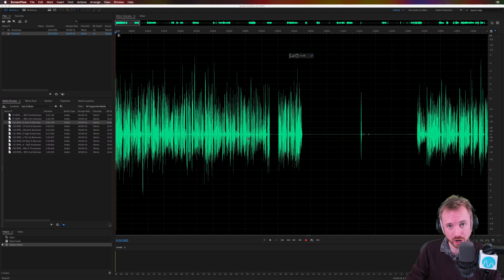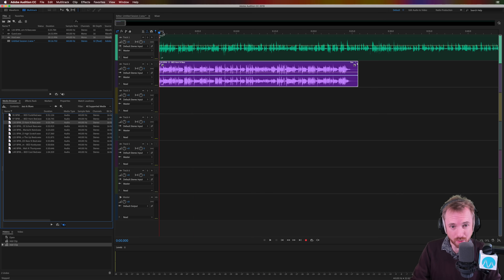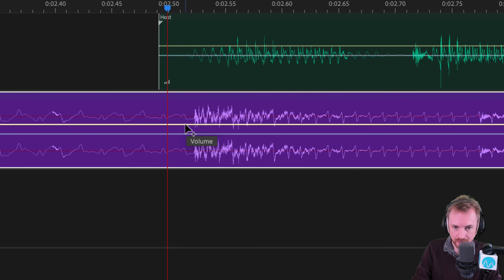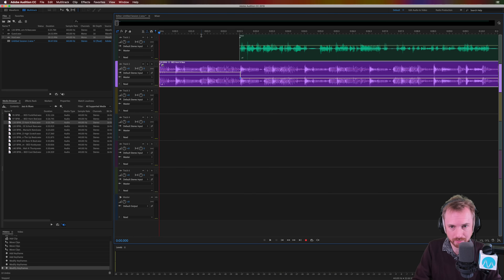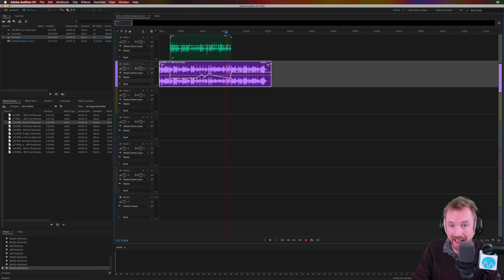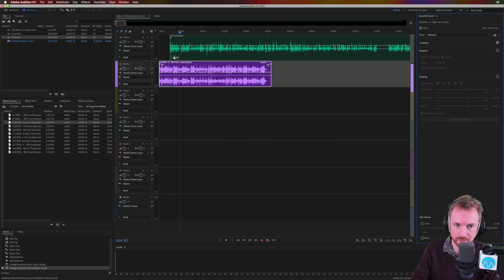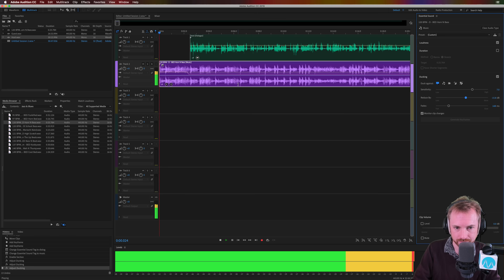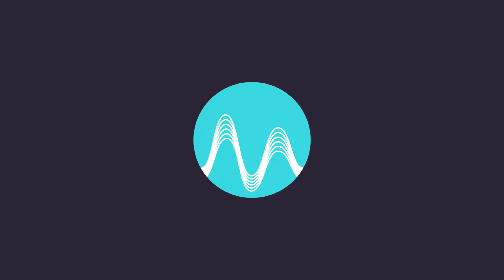Adobe Audition Tutorial - How to Lower Volume on Music Tracks (So You Can Hear Speech)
0:00 Tutorial start
0:07 Check out my courses
0:25 Getting started
0:30 Adding music
1:14 Manual mixing using keyframes
2:59 Automatic mixing using Essential sound
3:12 Assigning clips
4:41 Wrap up